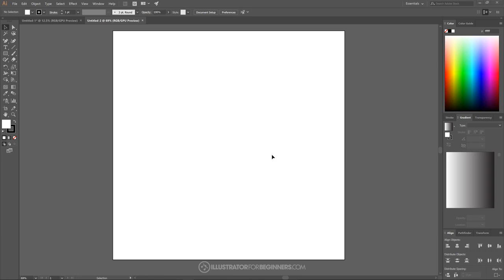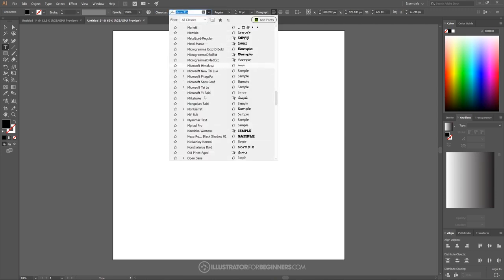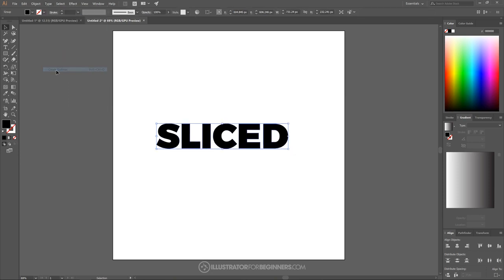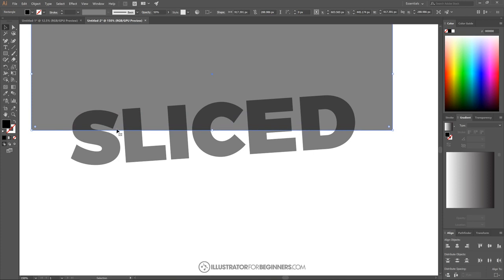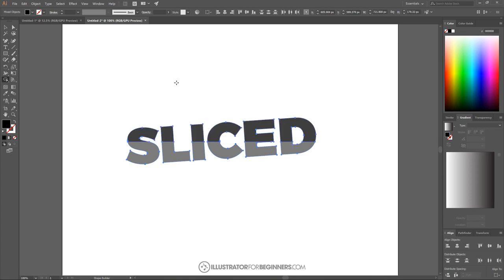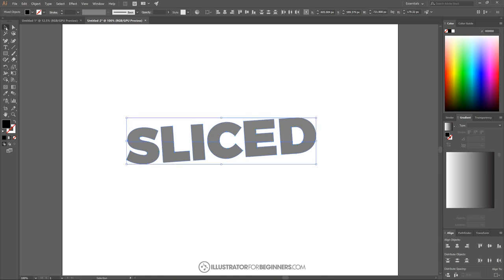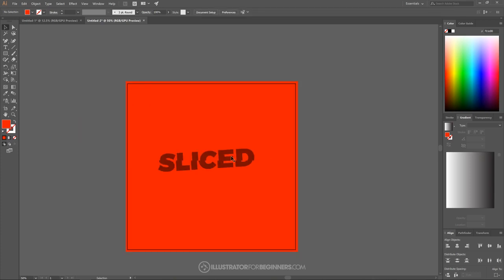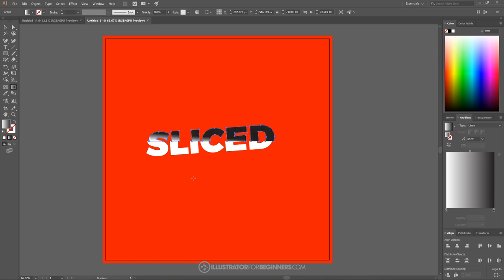How to Design Sliced Text Effect in Illustrator | Tutorial | Digimen Creation